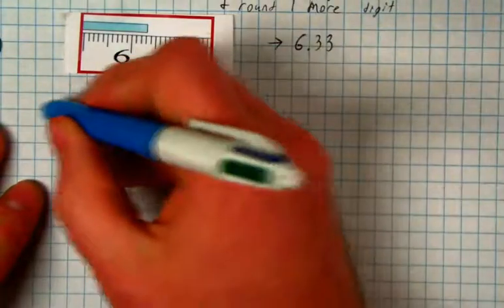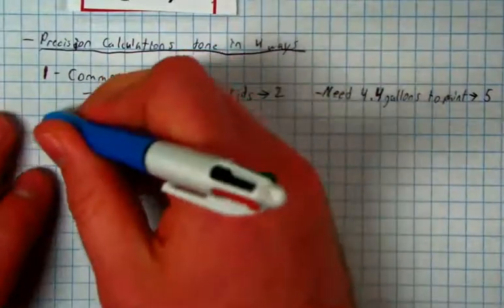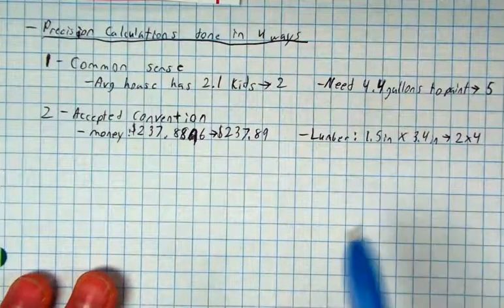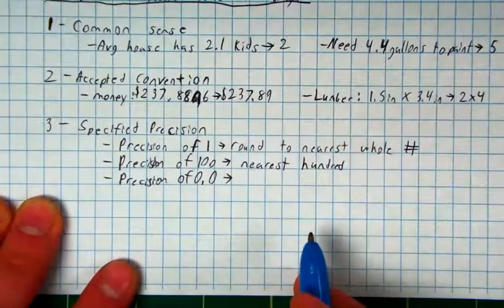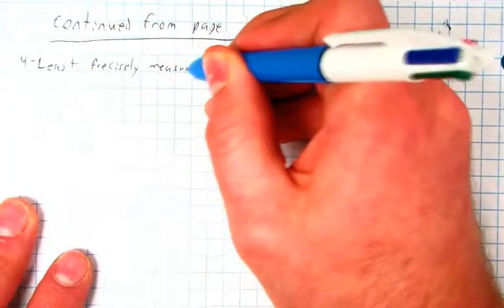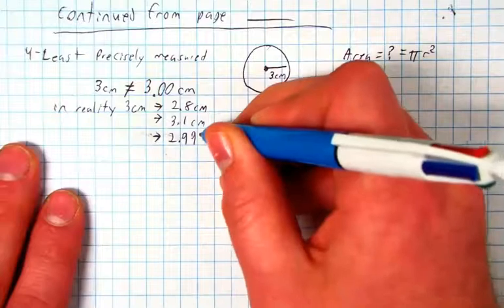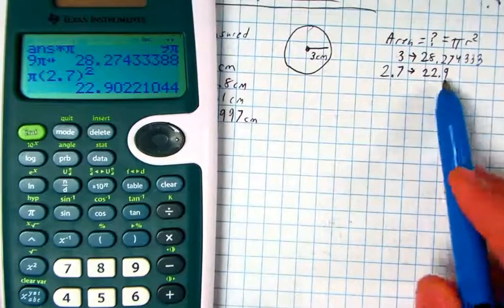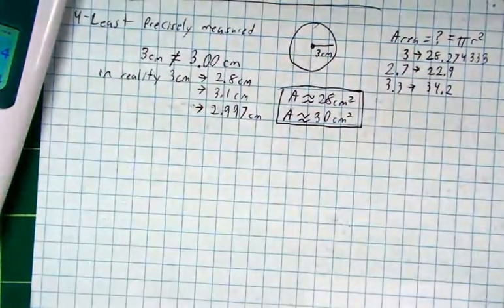Precise Measurements and Calculations 2 Four ways to do Precision